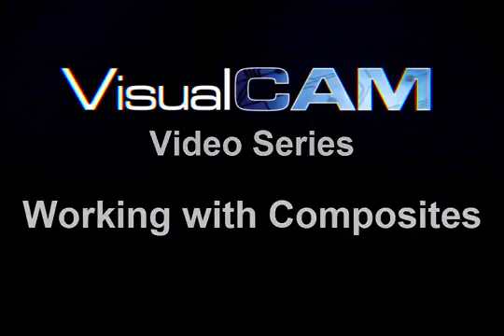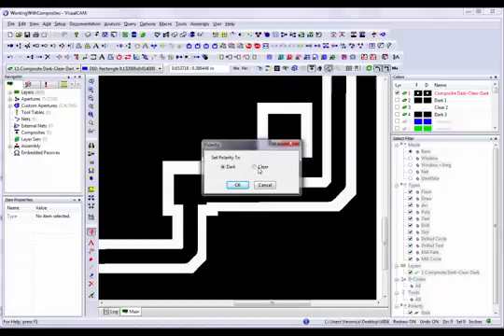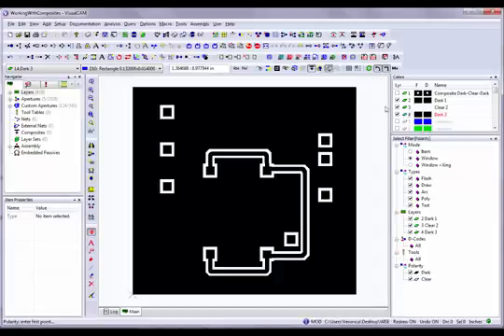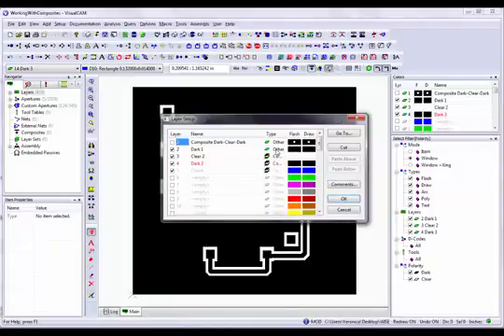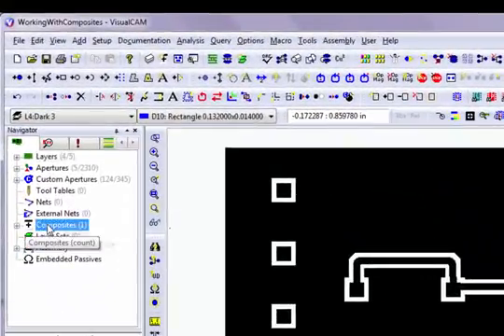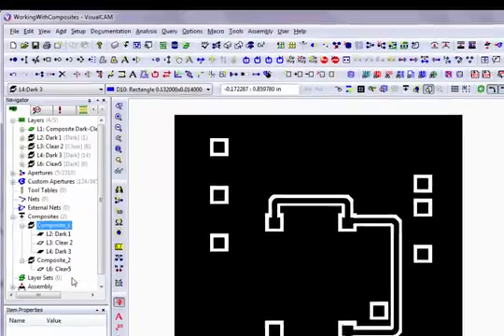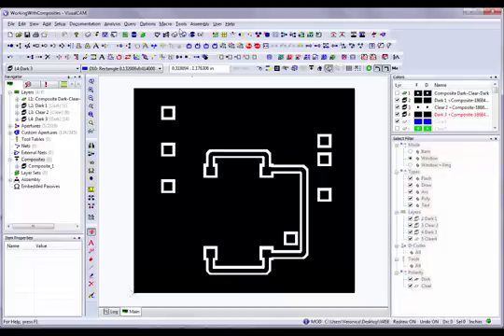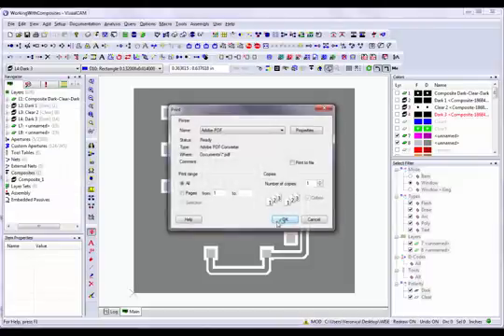Working with Composites in VisualCAM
In this video you will learn about working with composites. Creating new composite layers and combining a multi layer composite into one layer in VisualCAM.